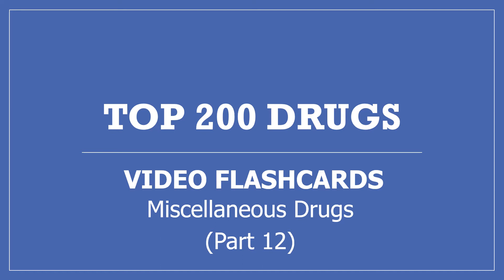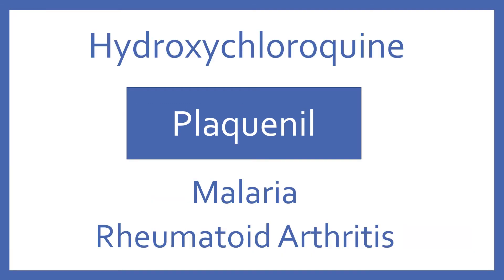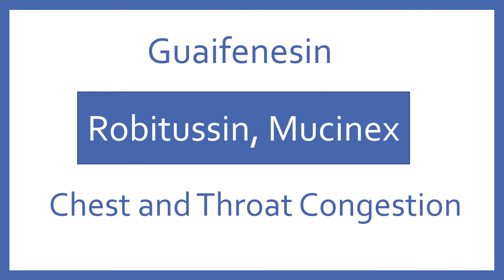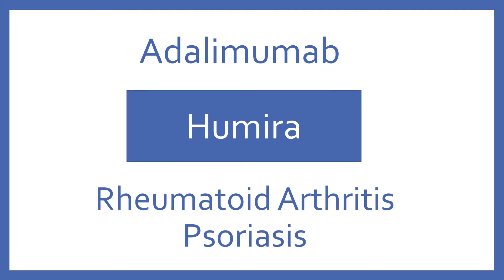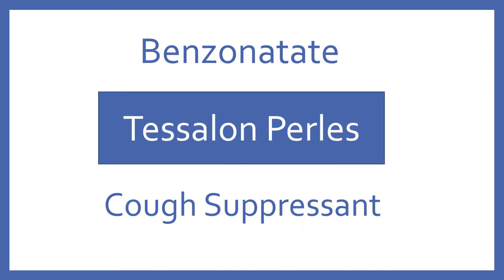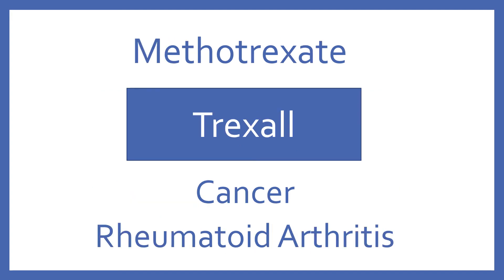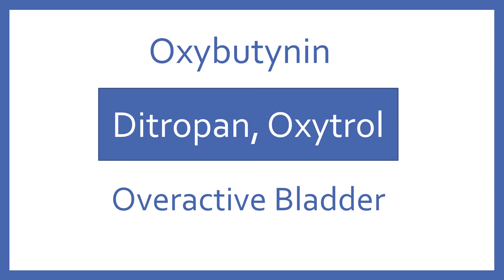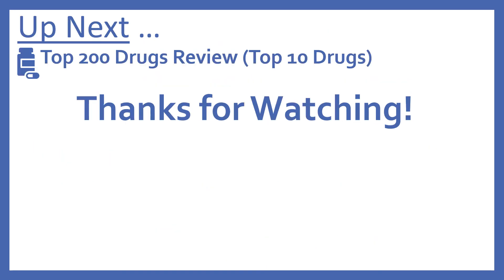Top 200 Drugs Pharmacy Video Flashcards with Audio Pronunciation - Part 12 Miscellaneous Drugs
Top 200 Drugs Pharmacy Video Flashcards with Audio Pronunciation -  Part 12 Miscellaneous Drugs. This is the 12th and final pharmacy Top 200 Drugs Flashcard Set. Includes brand and generic name and classification of the remaining 200 drugs including DMARDs, Cough and Congestion, and single class drugs. Great study review for students preparing for NAPLEX, NCLEX, PTCB exam.